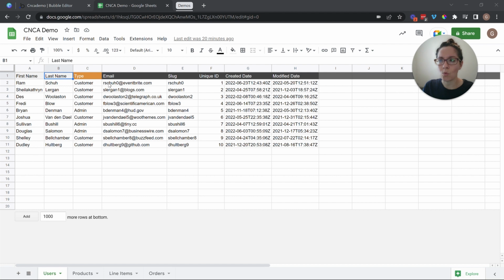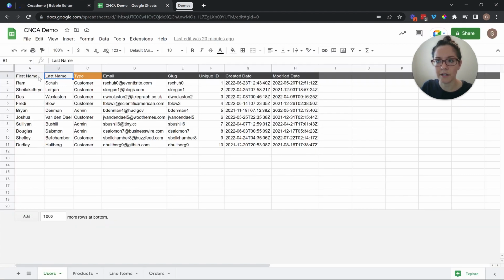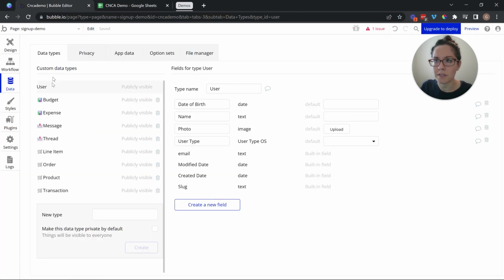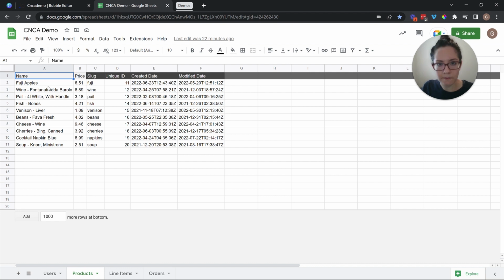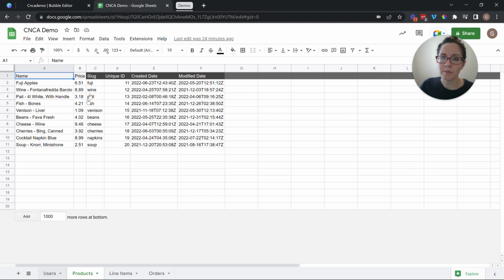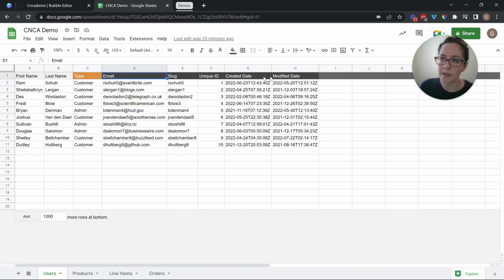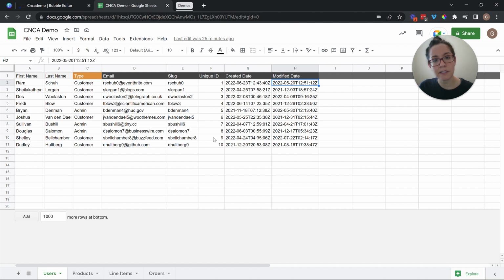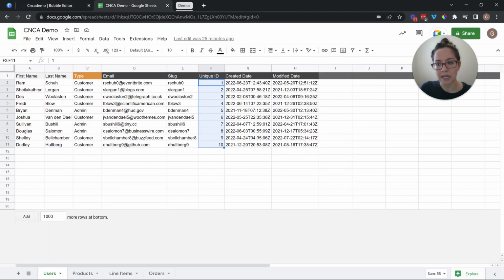Is a Bubble.io App Database Similar to a Spreadsheet?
If you've worked with spreadsheets before, you'll find that working with Bubble's database structure has a lot of similarities. Just make sure you understand how your values, relationships, rows, and columns are organized because it might not be super obvious at the beginning. This is a helpful visualization for anyone getting started with the no code app data structures.